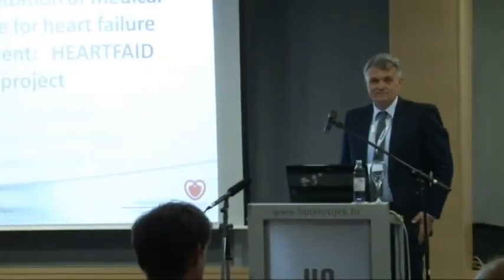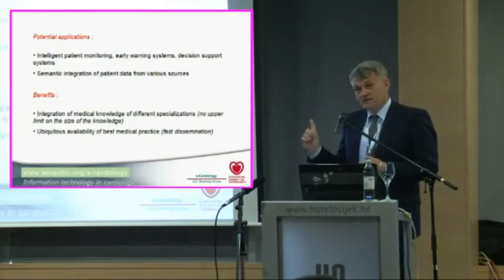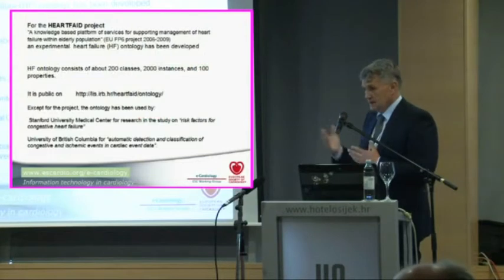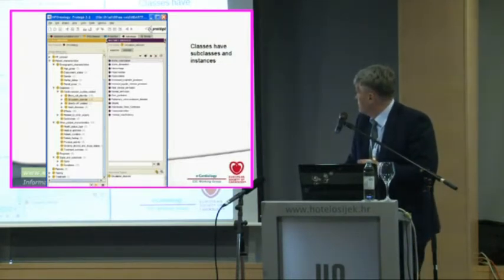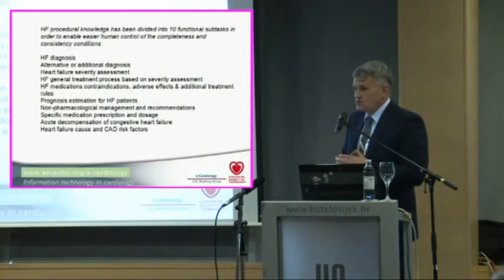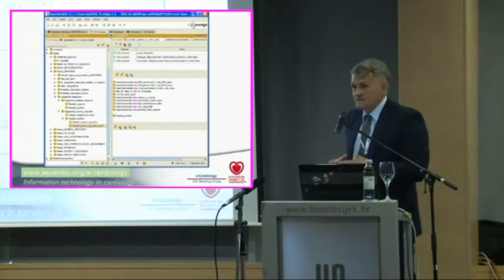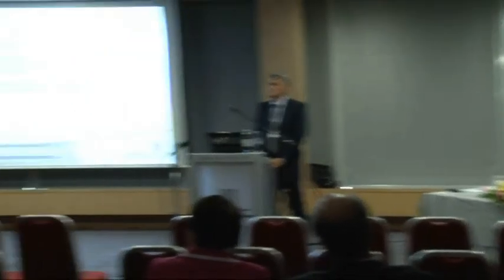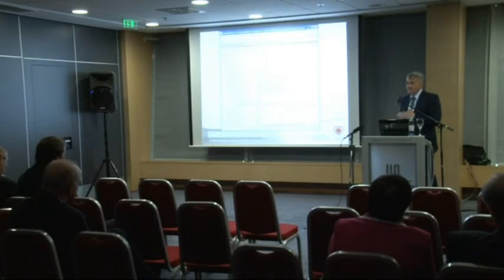Dragan Gamberger - Conceptualisation of medical knowledge for heart failure management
Symposium e-CARDIOLOGY 2012 Osijek